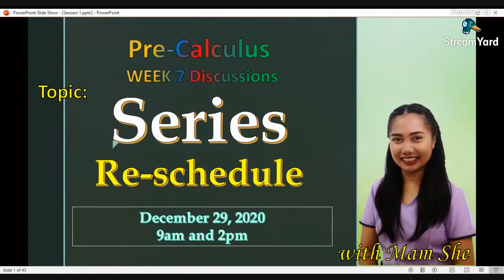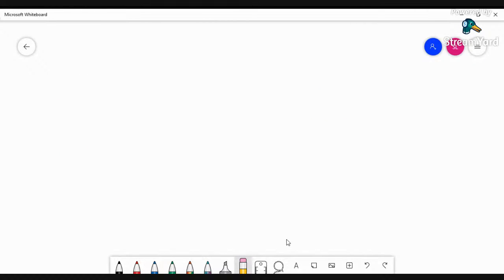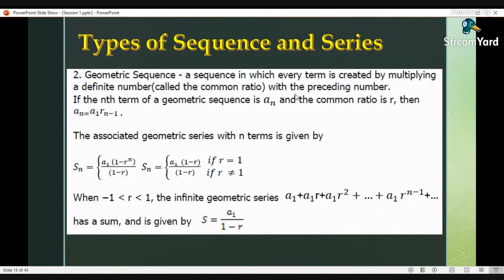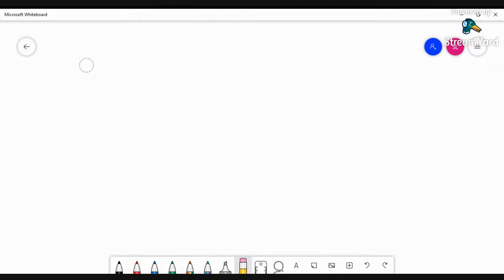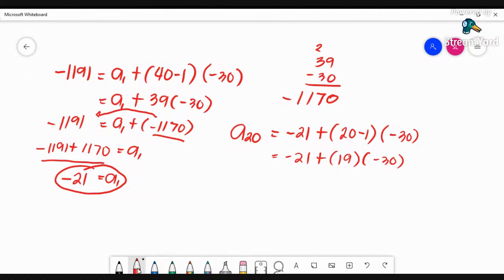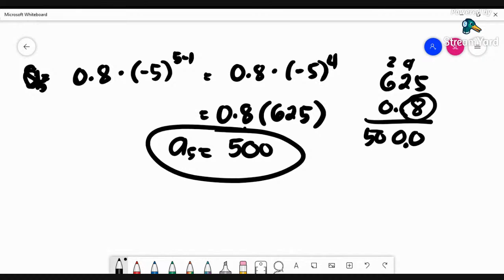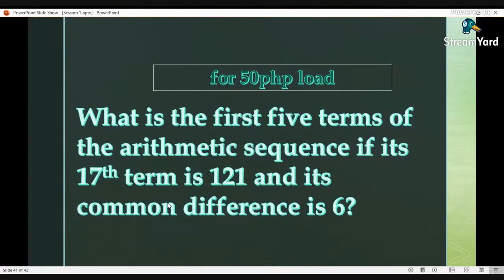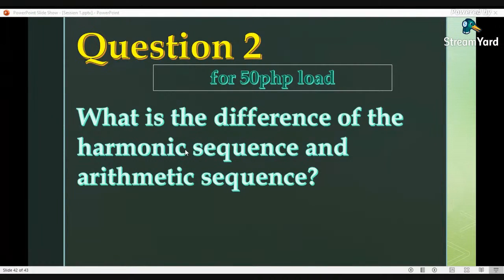Pre-Calculus Live - Reschedule!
Due to PLDT problems, the live scheduled Dec. 28, 2020 2pm, is rescheduled for December 29, 2020 at 9AM! See You!